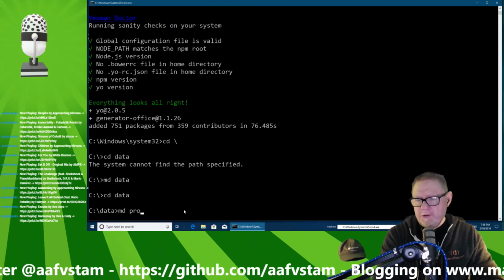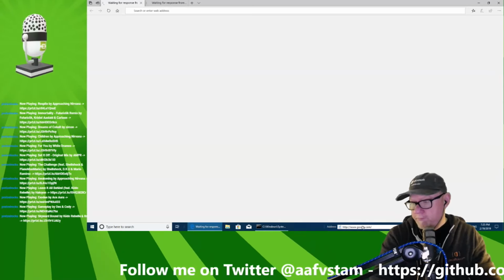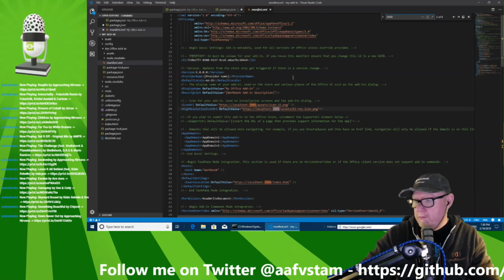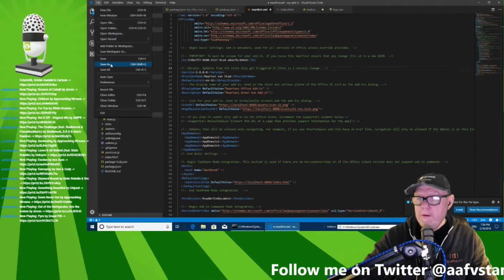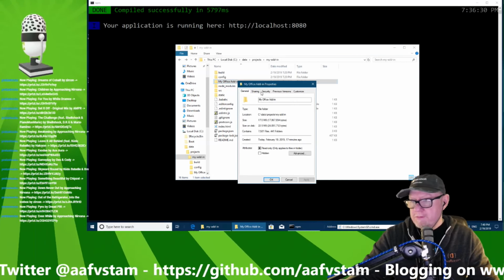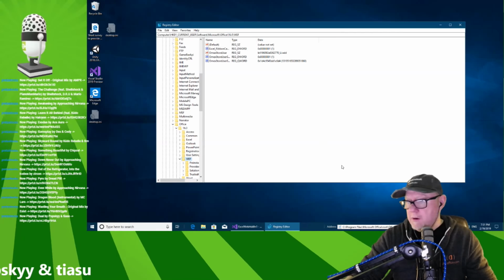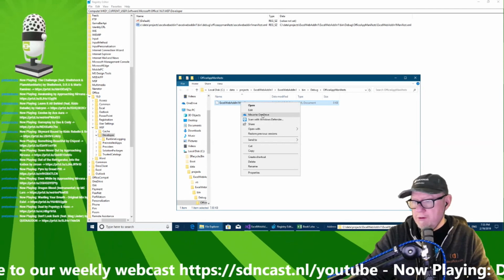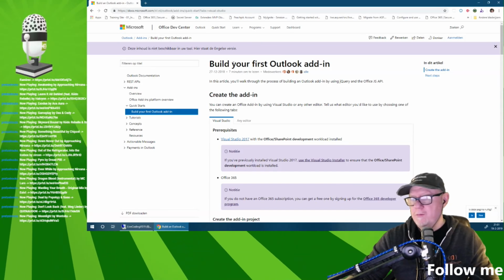SDN Cast - Office Development Live Coding with Maarten van Stam - E4 New Machine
Live Coding the new Office Add-ins with Maarten van Stam. Customizing and using your Office environment to create some custom functionality!! Watch it!